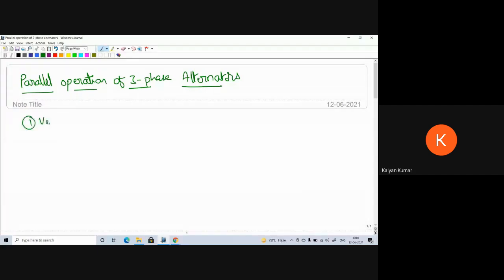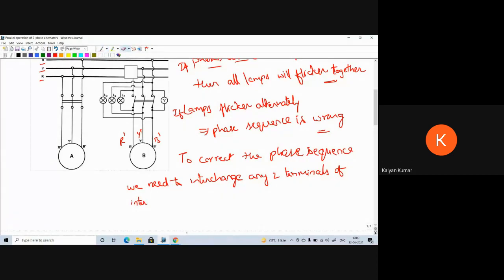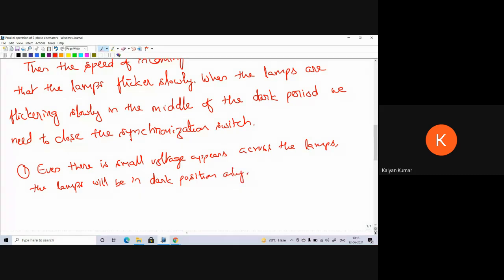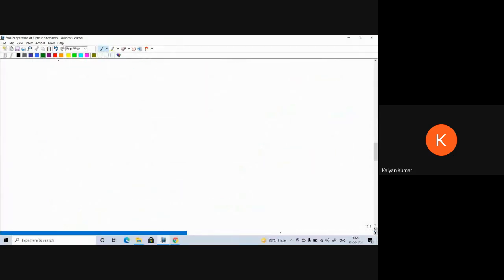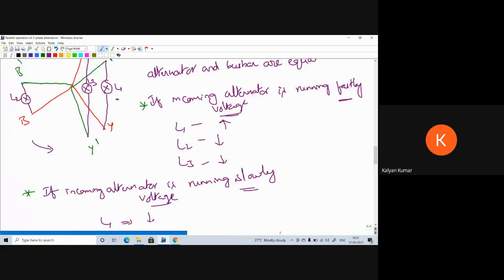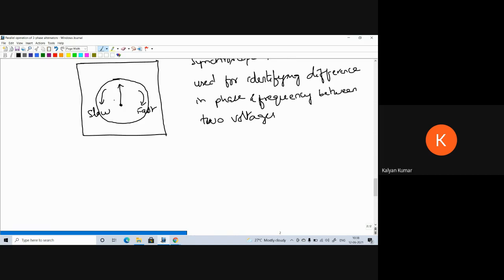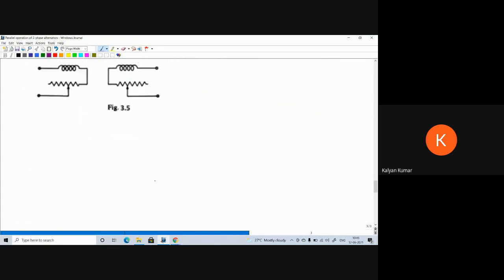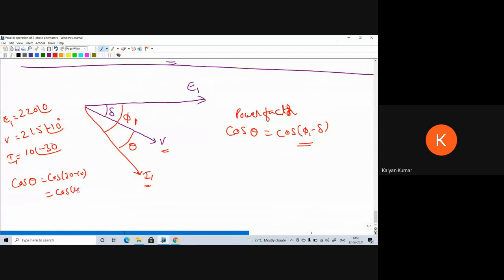Lec-15a:Synchronization of Three Phase Alternators